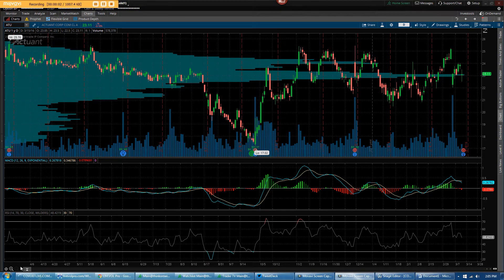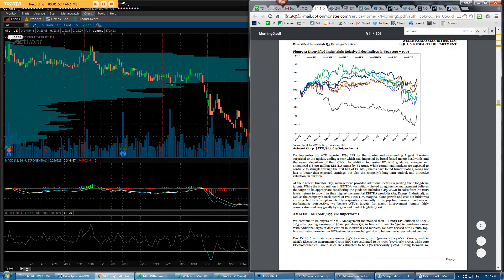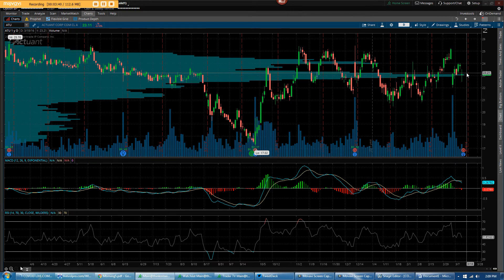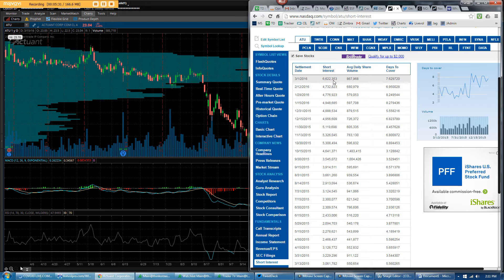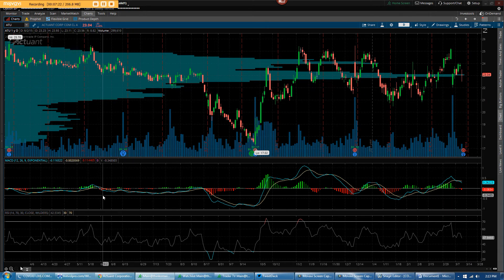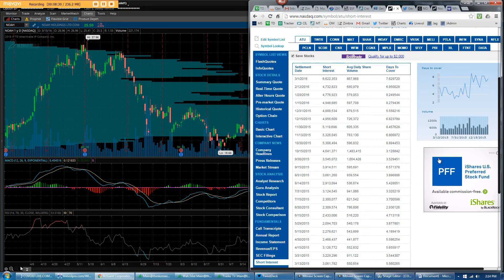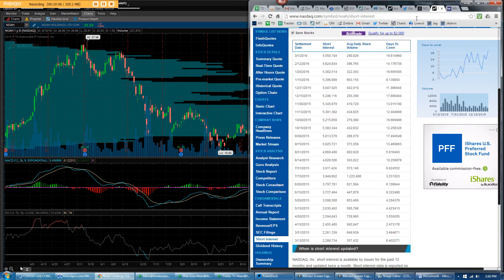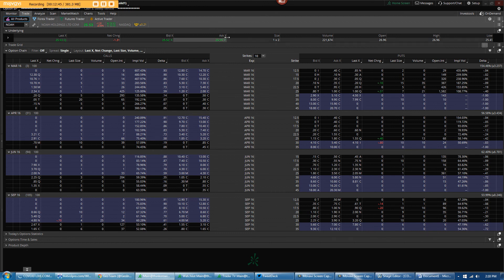ATU and NOAH